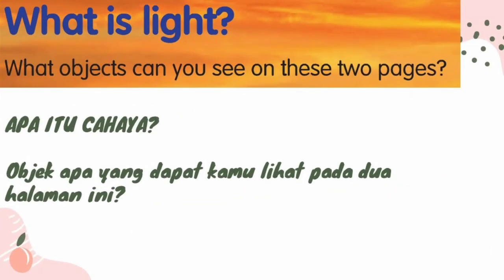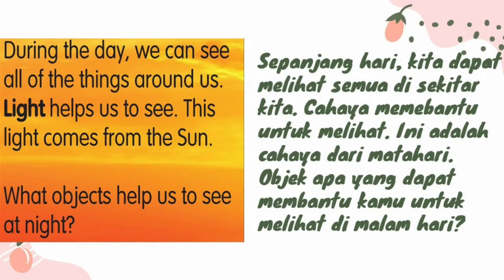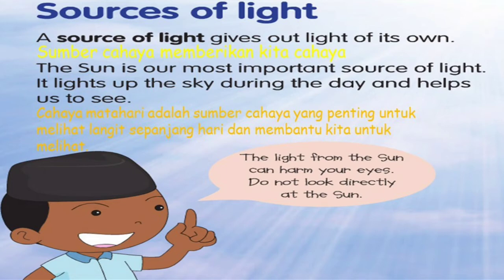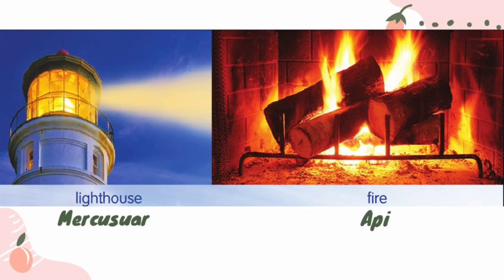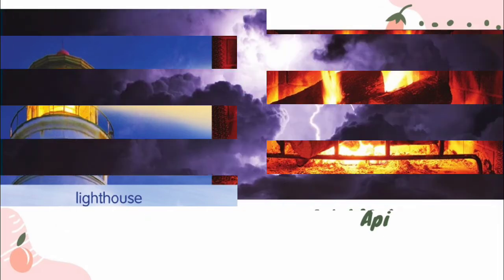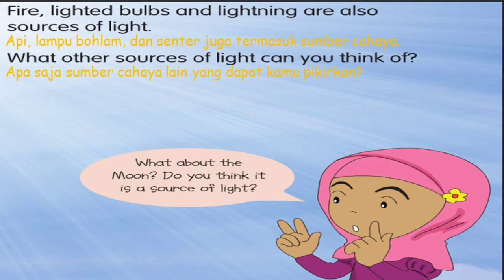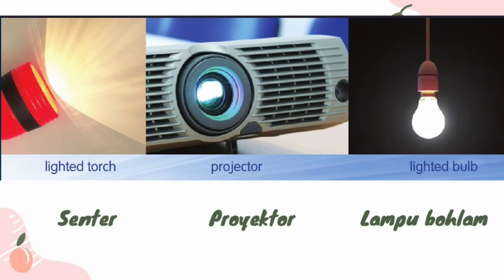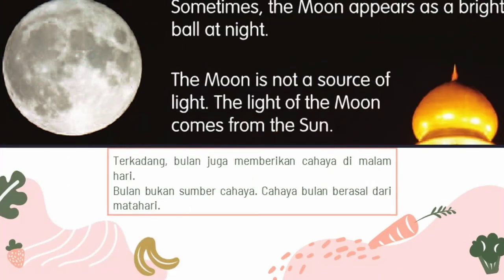Kelas 2 - Science - Source of Light (Selasa 27 Oktober 2020)